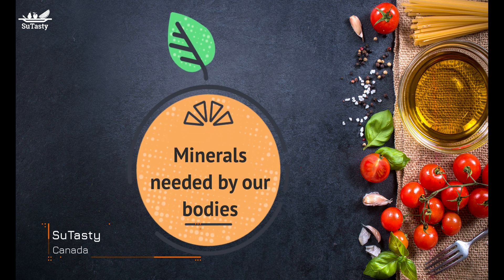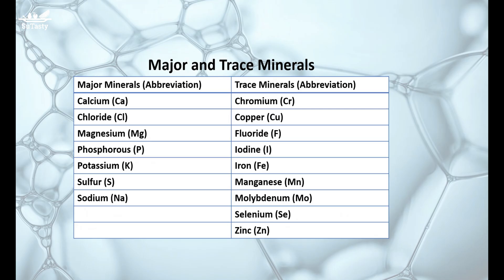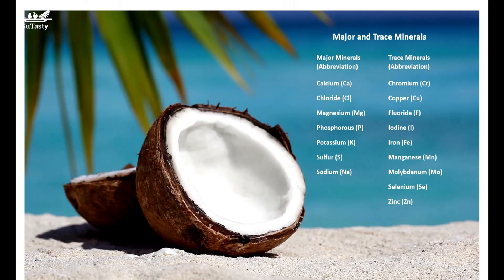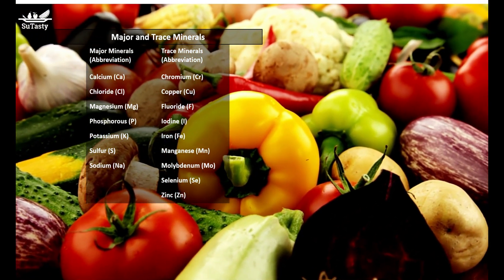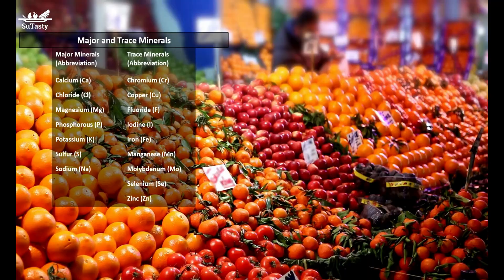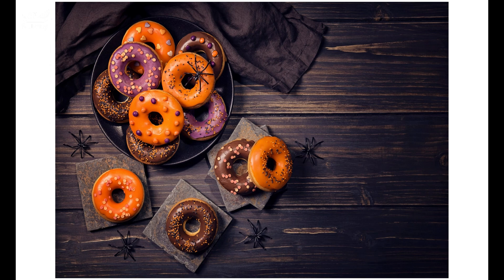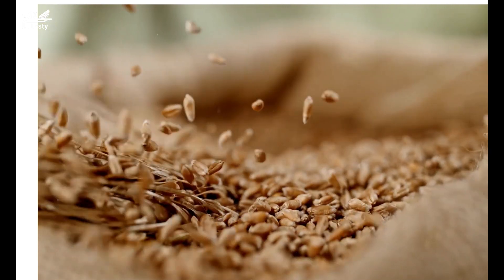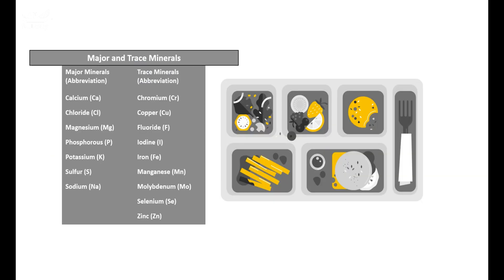What are the minerals needed by our bodies? The Major Minerals & The Trace Minerals.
Minerals needed by human bodies are divided into major minerals and trace minerals.
What are the major minerals?
Major minerals are needed in relatively large amounts in the diet compared to trace minerals required in smaller quantities.
What are trace minerals?
Trace minerals are the minerals needed in smaller amounts in the diet.
Minerals are of only a tiny amount in our diet. However, minerals perform enormously essential tasks in our body to build bones and teeth, regulate the heartbeat, transport oxygen from the lungs to the tissues, etc.
There are seven major minerals and nine trace minerals needed by human bodies.
The seven major minerals are calcium, chloride, magnesium, phosphorous, potassium, sodium, and sulfur.
The nine trace minerals are are chromium, copper, fluoride, iodine, iron, manganese, molybdenum, selenium, and zinc.
Minerals have distinctive properties that are not given by other nutrients.
Unlike macronutrient carbohydrates, protein and fats are absorbed with 90 percentage after ingestion. The percentage of minerals that are absorbed into our bodies varies tremendously. For example, only about 20 percent of iron in our diet is typically absorbed, and about 30 percent of calcium is absorbed, yet, almost all the sodium we eat is absorbed.
Another interesting fact about minerals is that minerals in animal foods tend to be absorbed better than plant foods.
This is because fibre and other substances in plant foods hinder or prevent the human body's digestion and absorption of minerals. One example is a substance named phytate, which exists in beans and grains, can bind minerals such as iron during digestion, leading to incomplete absorption of iron by the human body.
The degree to which a nutrient is absorbed and is available to be used in the body is called bioavailability. Minerals also sometimes compete with each other for absorption. In other words, the presence or absence of one mineral can affect whether another mineral is absorbed or excreted. For example, a high sodium intake can increase calcium losses. This is the reason why a low sodium diet is advocated by many people.
All the minerals required by human bodies are water-soluble. Therefore, there would be a mineral loss when food is cooked in fluid, and the liquid is discarded after preparation. The good thing is minerals can survive the food storage and practice; in other words, minerals are intact and not destroyed in food storage and preparation.
To summarize, there are two types of minerals needed by human bodies, major minerals and trace minerals. Do not overdose on minerals. As minerals can be toxic when consumed excessively, which usually happens when taking too many supplement pills.